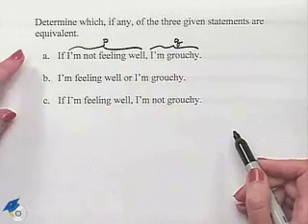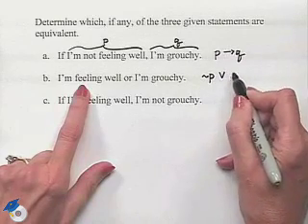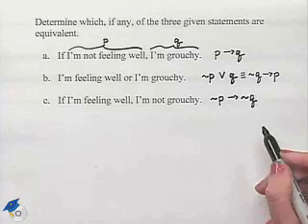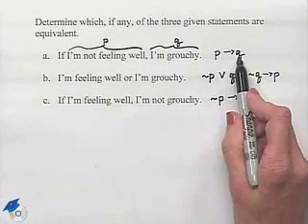Blitzer Thinking Mathematically Ch 3 Ex 22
A professor shows how to use logic to determine equivalent statements.